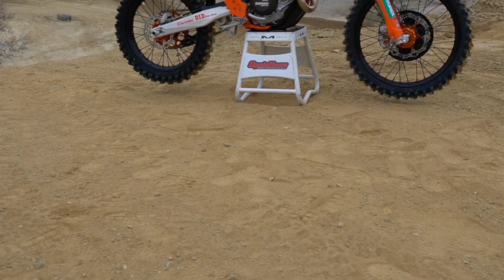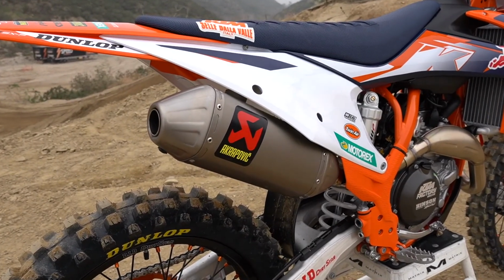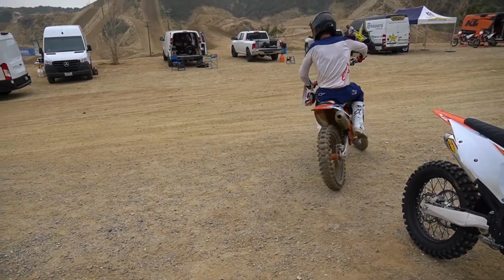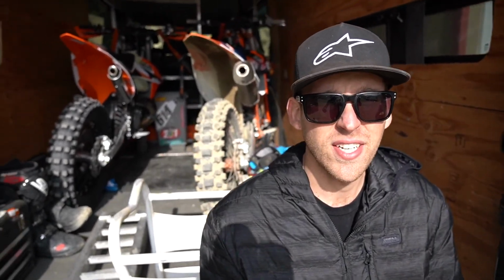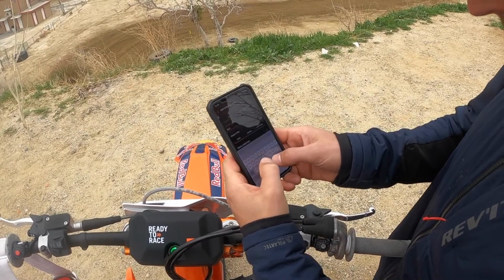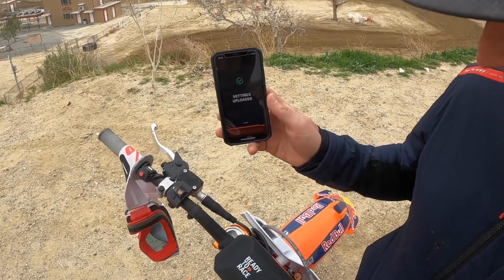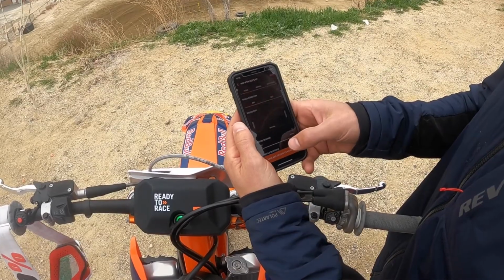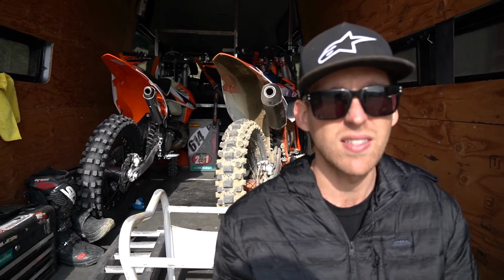DIRT BIKE PHONE APP?! INSIDE THE 2021.5 KTM 450 SX-F FACTORY EDITION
Did you ever think motocross bikes would have bluetooth connections to your smartphone and allow you to fine-tune ECU settings? KTM has now entered the "smart bike" arena with a new connectivity unit on this year's 450 SX-F Factory Edition. Watch the video to learn all about it!
Action Shots: Jesse Ziegler @chasingtrail @cyclenews